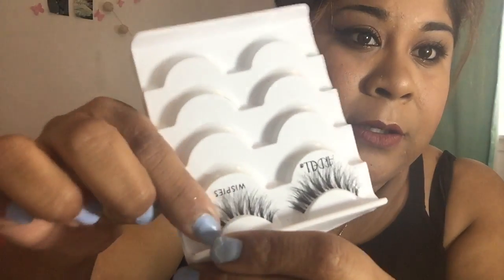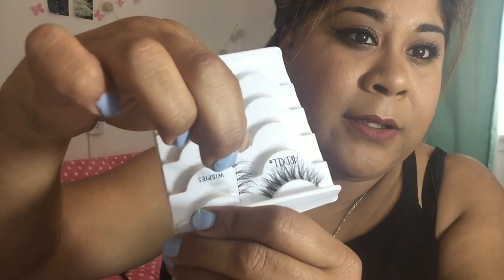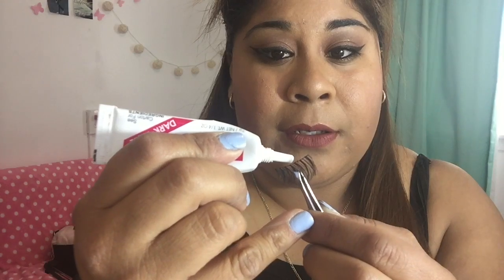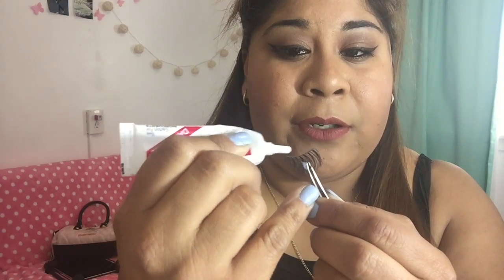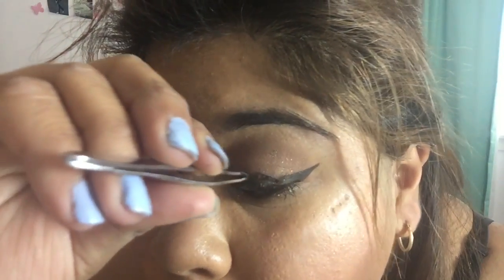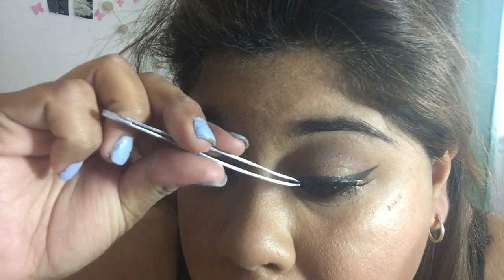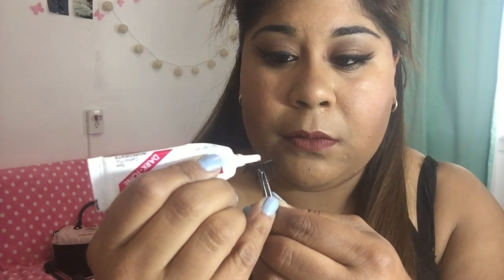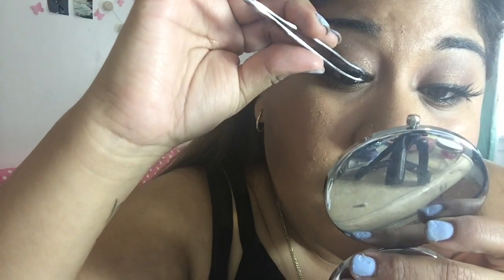How To|Apply False Lashes ❤️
Hey everyone! This is a tutorial on how to put false lashes on. The ones I am using in the video are from Ardel and they are WISPIES😍. I wear these lashes when I go out, basically for any occasion. I have other lashes but they are dramatic lol. I'm just a beginner at doing makeup so please bare with me and enjoy my journey as I progress. I'm not a makeup artist. If you dislike my videos then there's no need for rude comments, just exit the video and problem solved.

SONGS🎼 carefree